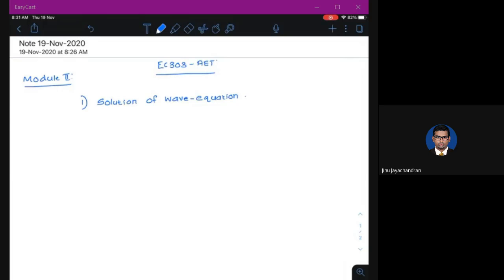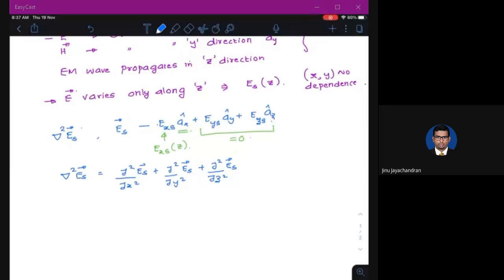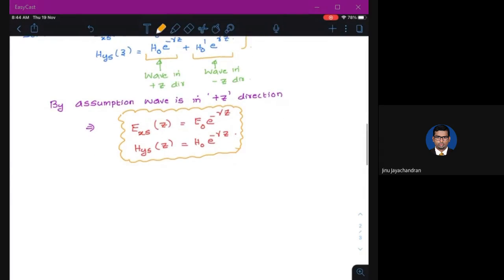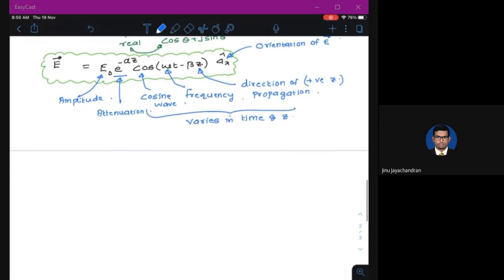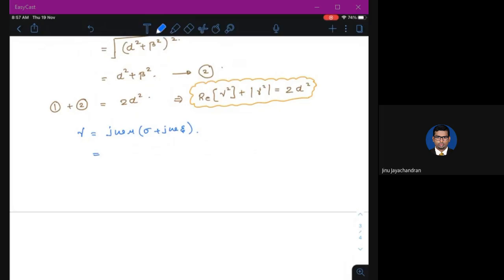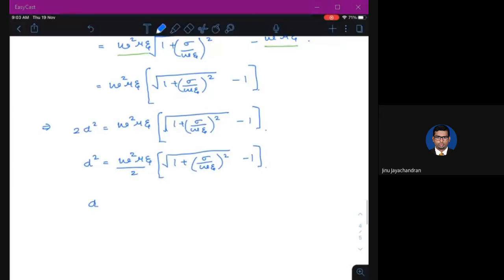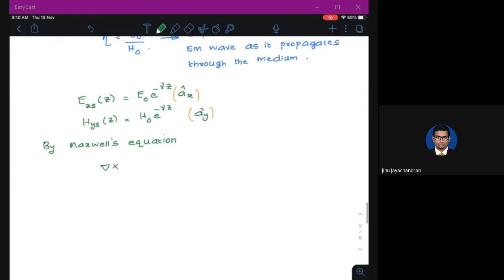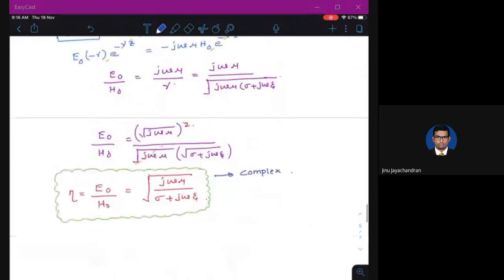EC303: AET-LEC25-SOL-WAVEEQ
This lecture discusses the solution to the wave equations and the parameters of it.